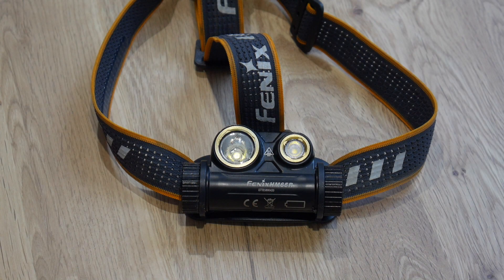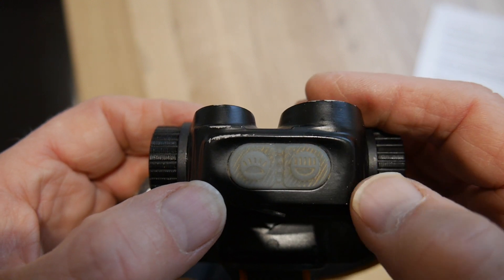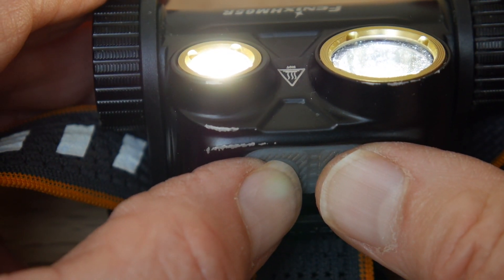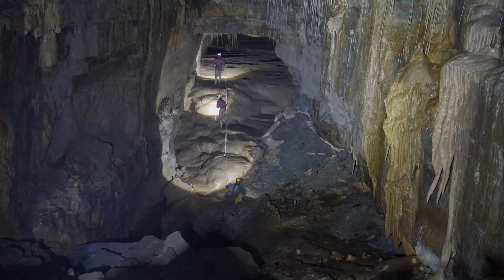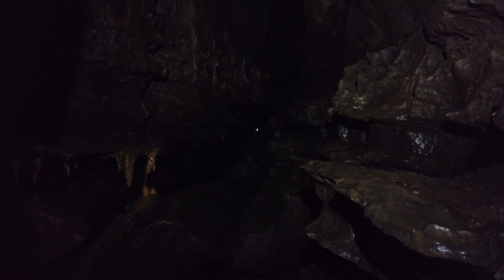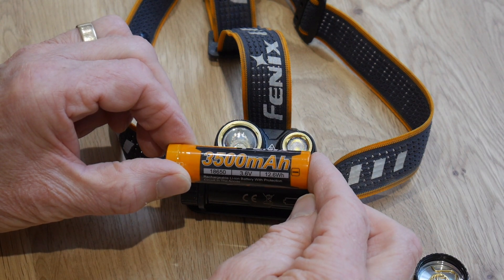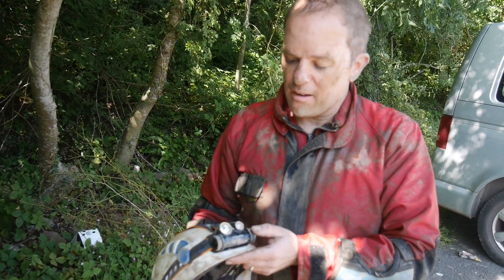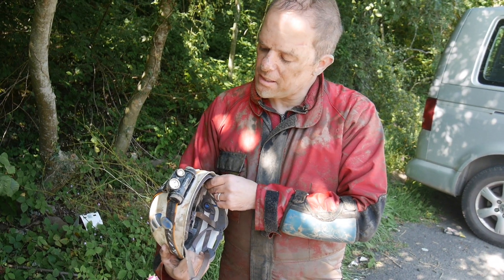Fenix HM65R Headlamp Review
The Fenix HM65R can deliver up to a 1000 lumen beam alongside a 400 lumen floodlight.
It runs off a single 3500mAh replaceable 18650 battery and has a IP68 waterproof rating so it’s good for immersion down to 2 metres.
It weighs in at a mere 150 grams including the battery.
The lamp has a USB C charging port so the cell can be recharged in situ. It also has a LED battery level indicator, a lock out function and comes with a 5 year free repair warranty.
The normal  charging time is around a couple of hours.
It currently retails at £99.95
Incidental Music:
Into The Wormhole (Sting) by Jingle Punks
Runner bu Silent Partner